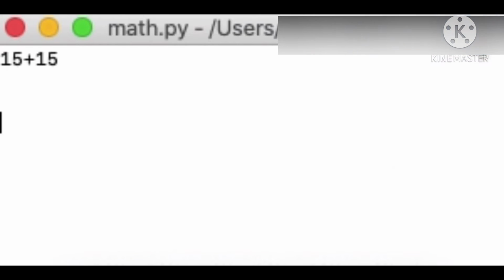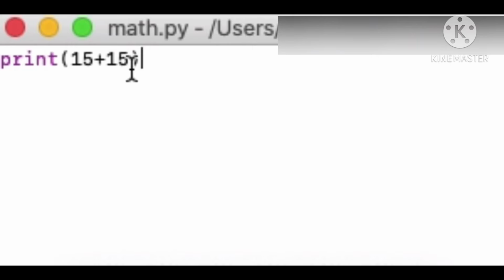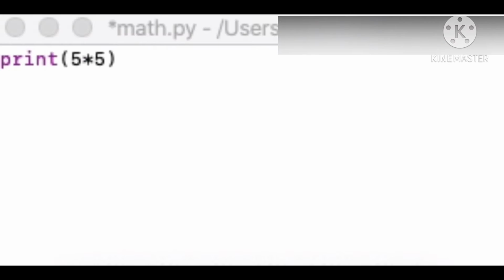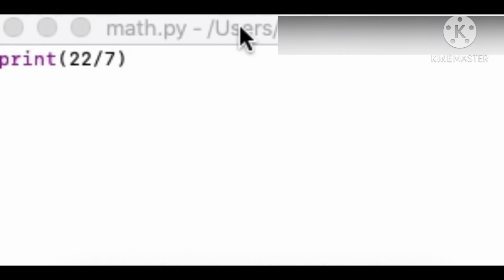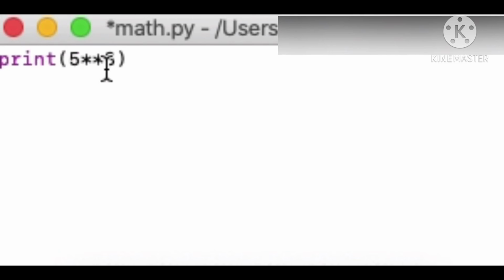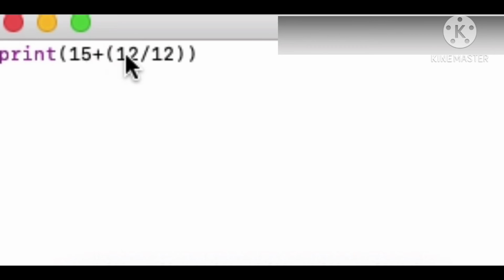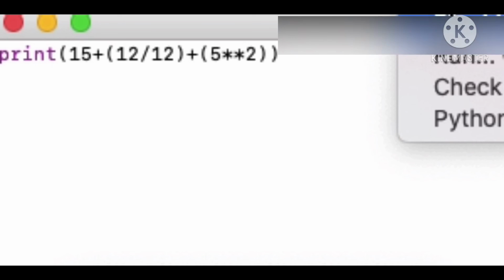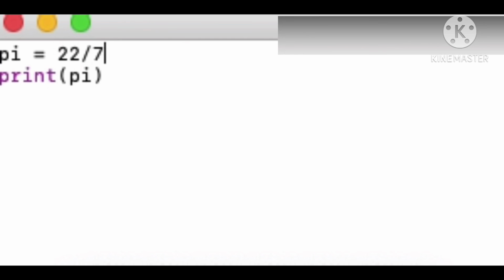Math in Python | Python Lesson 4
Pls comment questions down below

Time stamps for different operations:
Addition: 0.00
Subtraction: 1:23
Multiplication: 2:41
Division: 3:28
Exponents:4:44